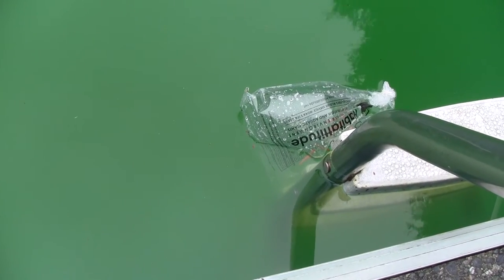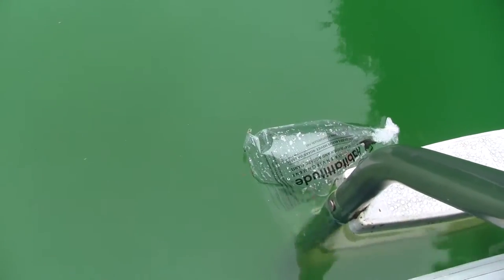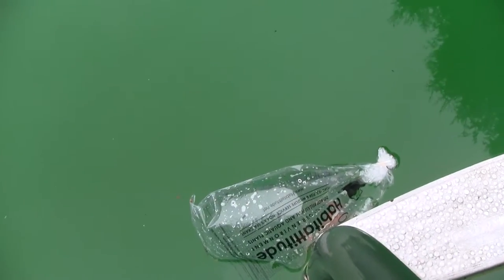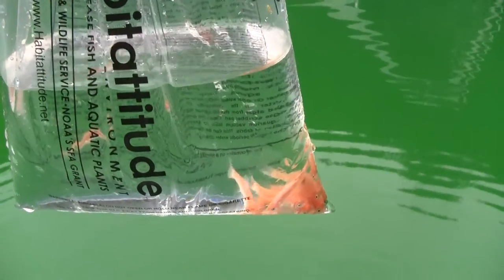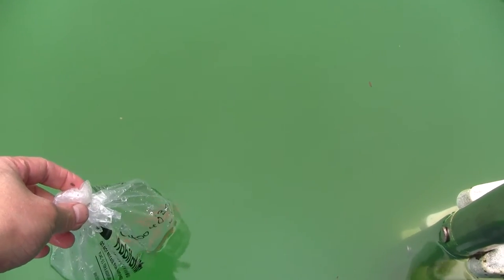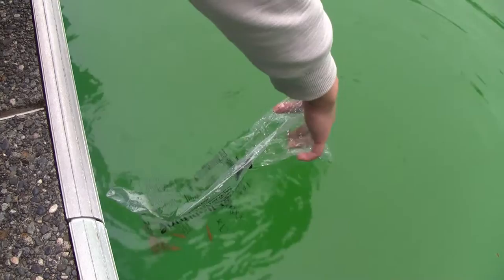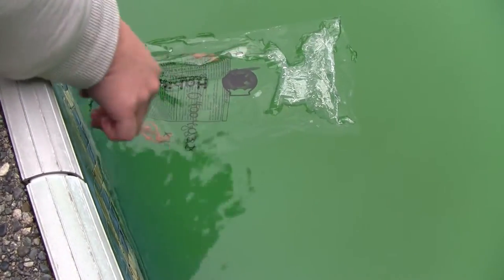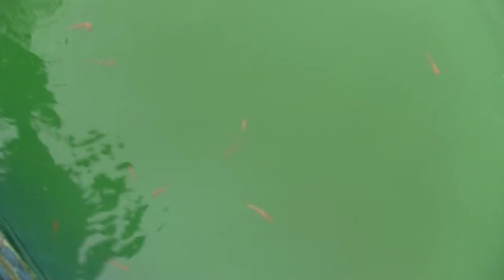Adding Rosy Red Minnow to pond/pool for mosquito control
Adding Rosy Red Minnow to your pond can control mosquito/insect population in your pond or pool without using any chemicals. This is a pool without any chlorine in it. These minnows will eat mosquito larvae, so they will not turn into mosquitoes. You can also add mosquito fish for this purpose, but they are too aggressive, so not suitable for a pond with other fish life.